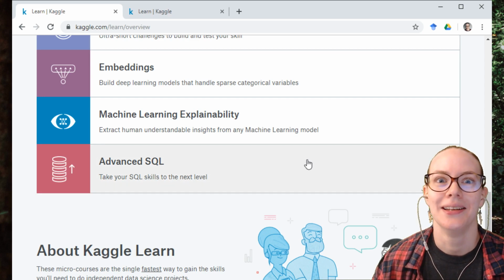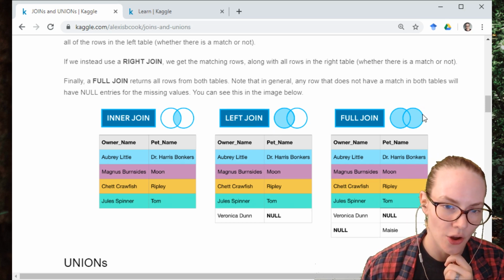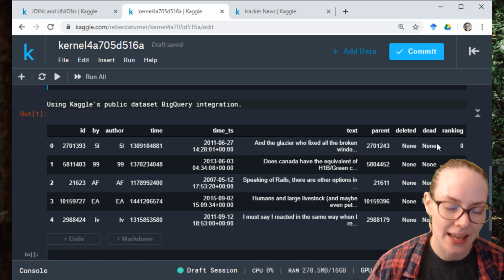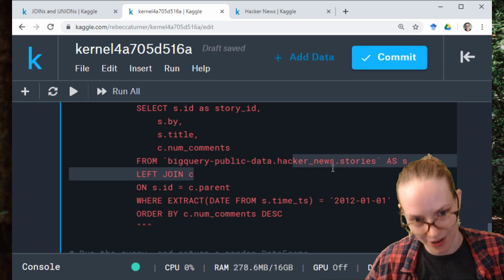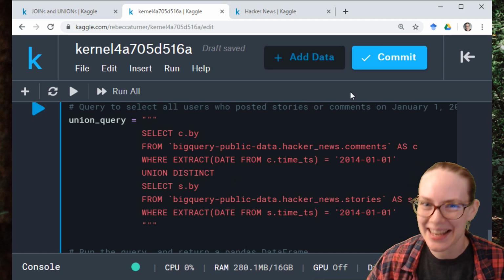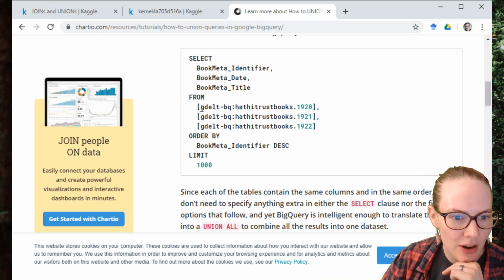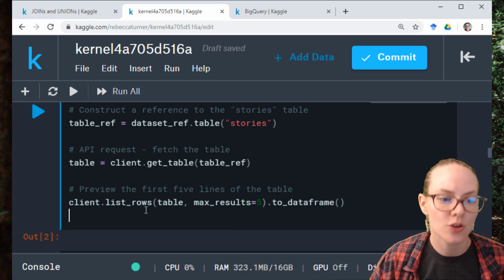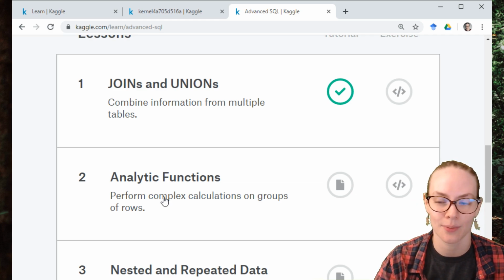SQL Summer Camp: Joins & Unions | Kaggle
Welcome back, campers! We're kicking the Advanced SQL course off with Joins and Unions. These techniques let you combine data from across different tables in your database.